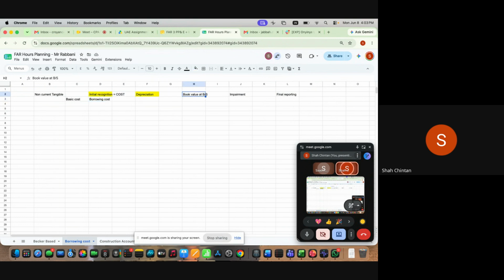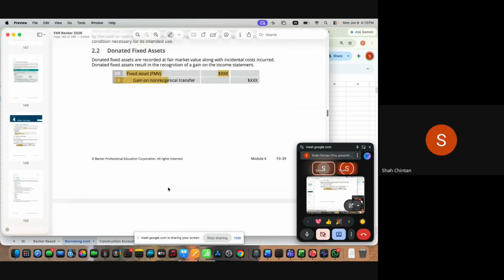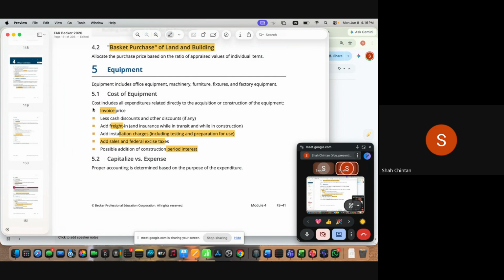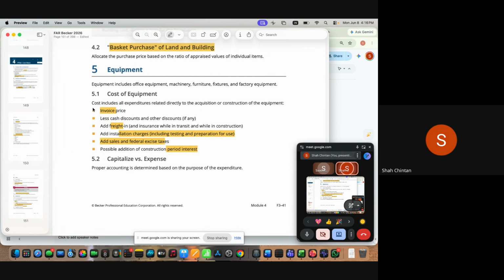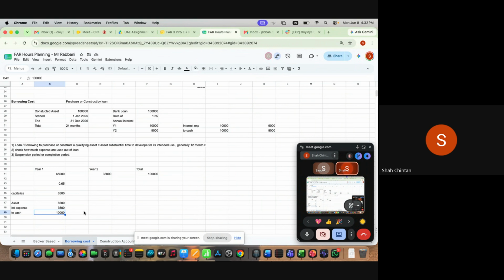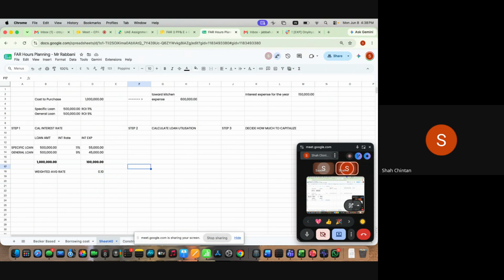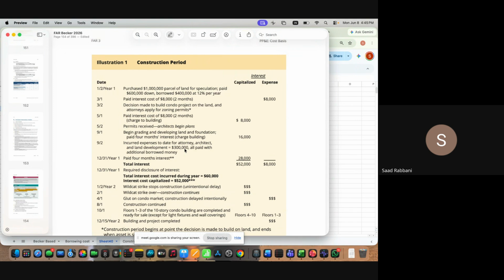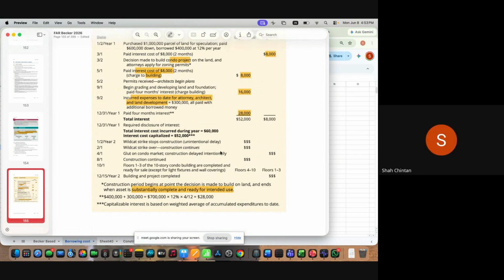FAR 3 PPE 1